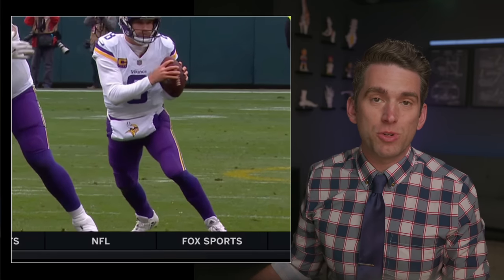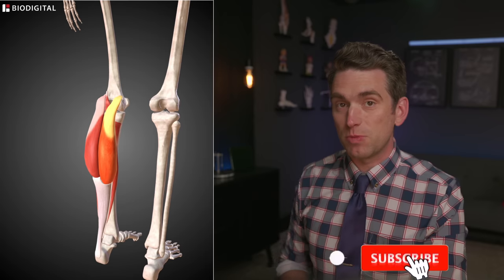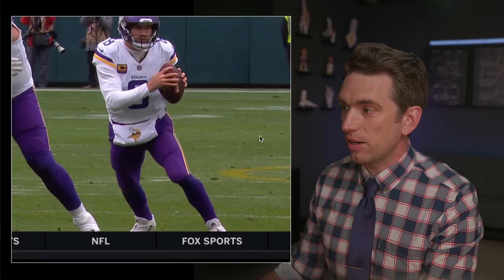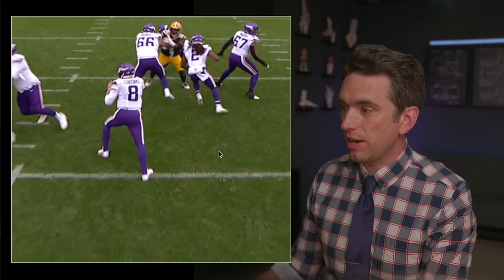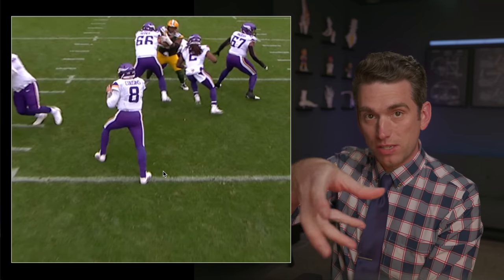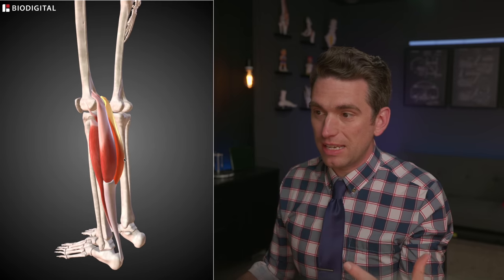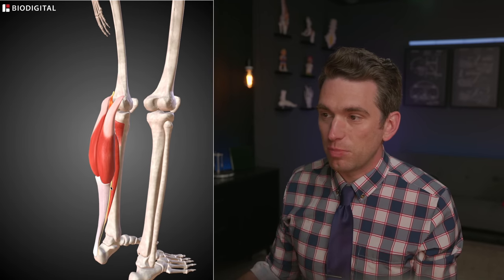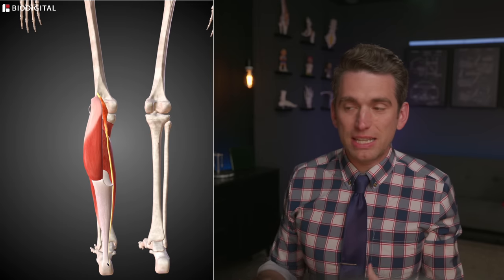Kirk Cousins Ruptures His Achilles - Doctor Explains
Kirk Cousins of the Minnesota Vikings suffers a serious non contact injury vs the Green Bay Packers